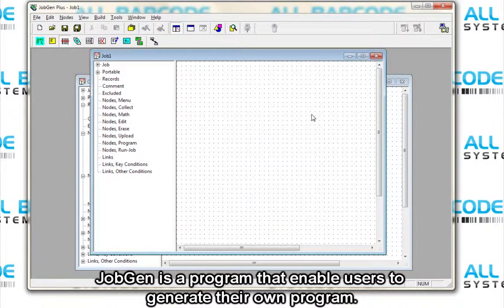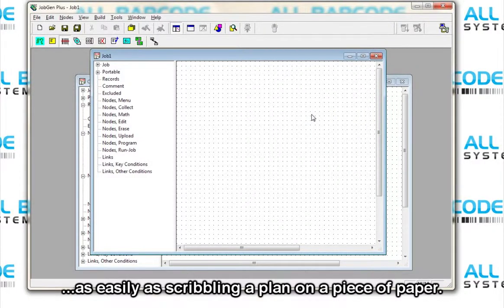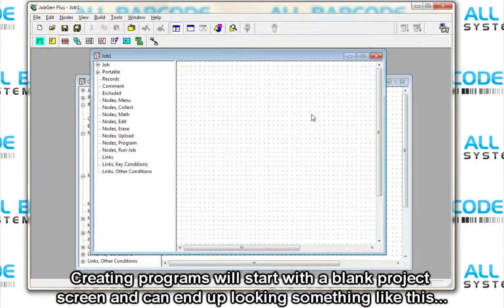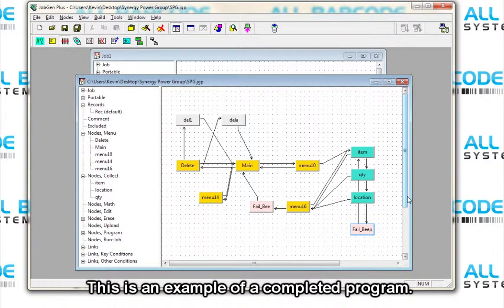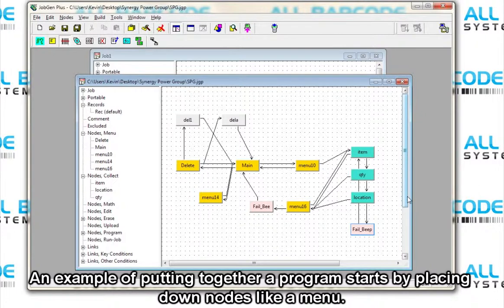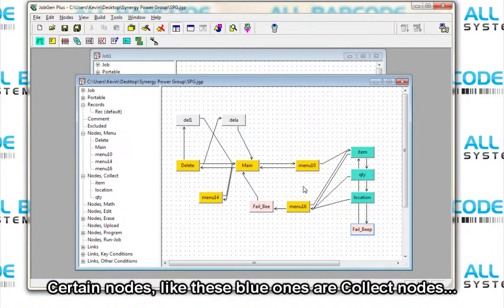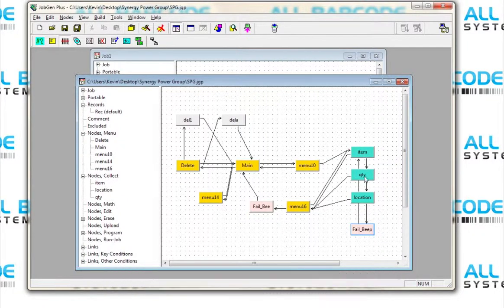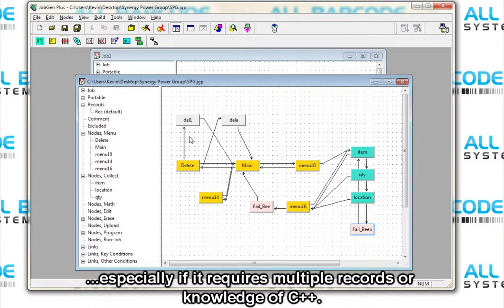Unitech HT630 | JobGen Brief Overview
A brief description about JobGen Plus, a program that enable users to generate their own program. It was designed along the concept that users should be able to develop data collection applications as easily as scribbling a plan on a piece of paper.

JUNK! Productions